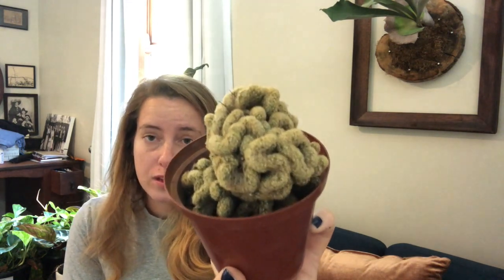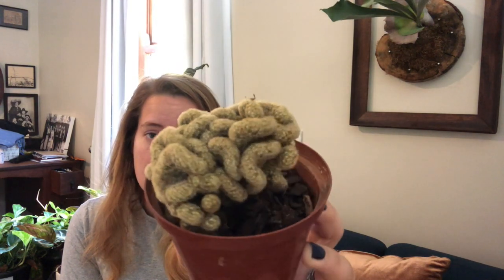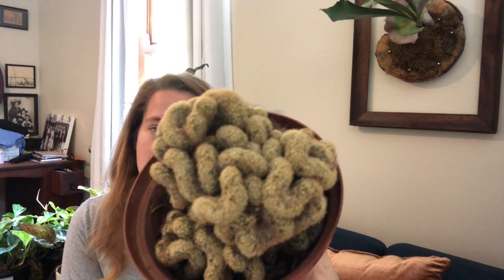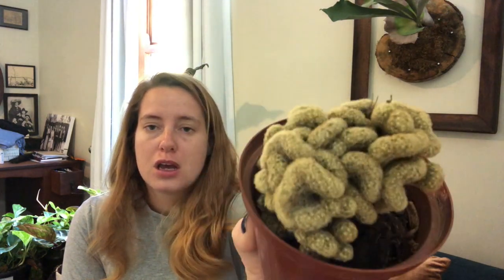Calitzdorp Succulent Festival Haul (2019)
In September 2019 I went to the Calitdorp Succulent Festival and boy oh boy did I find some goodies. In this video, I go through some of my weird and wonderful purchases.